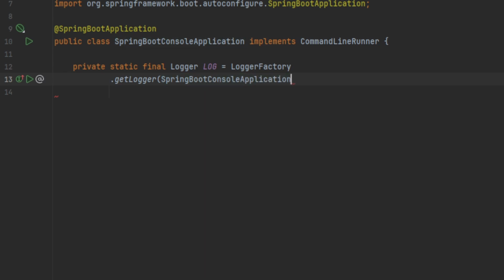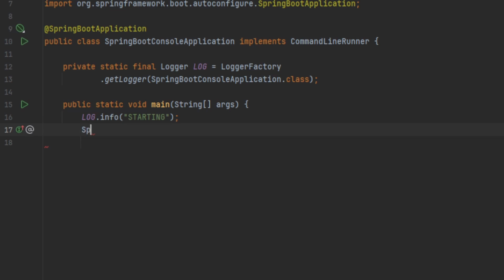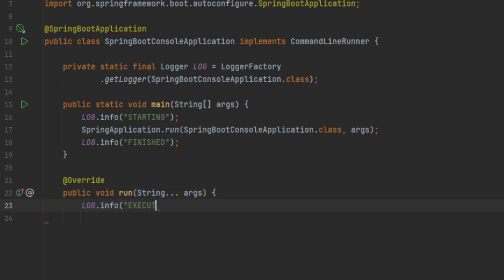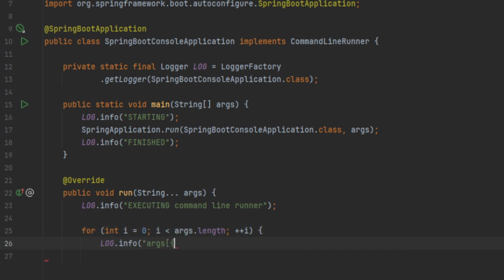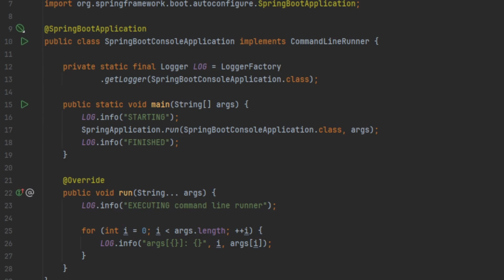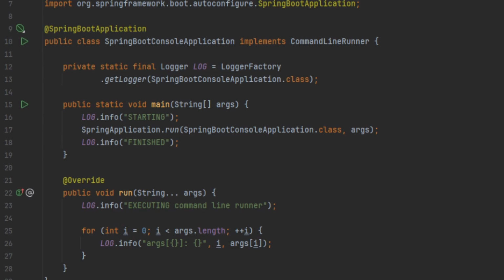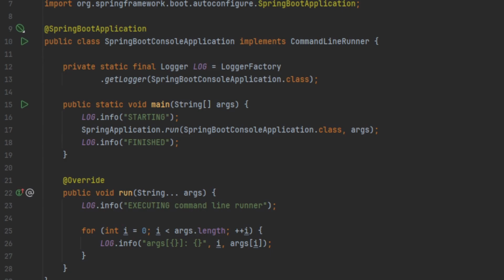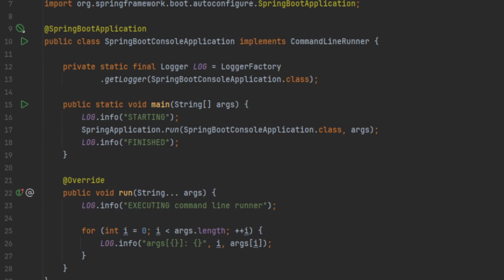How This Command Line Interface Makes Programming 10 Times Faster!